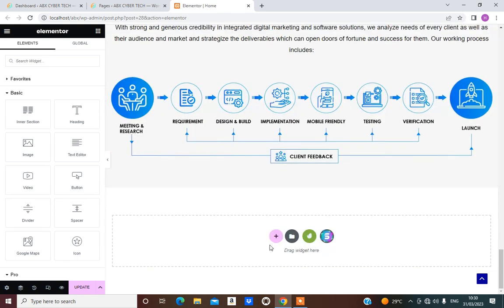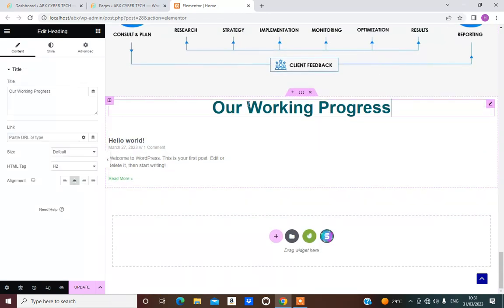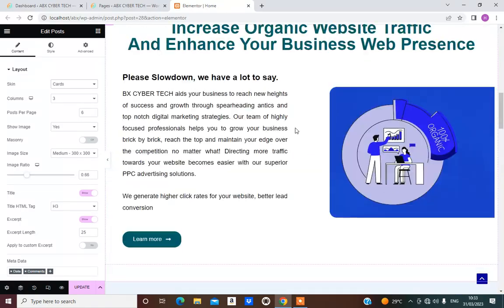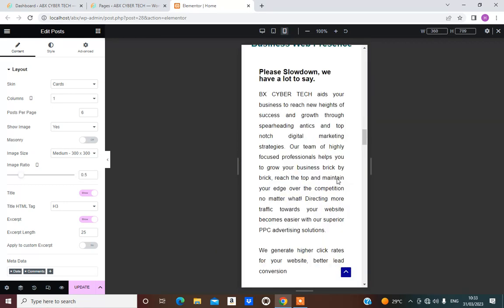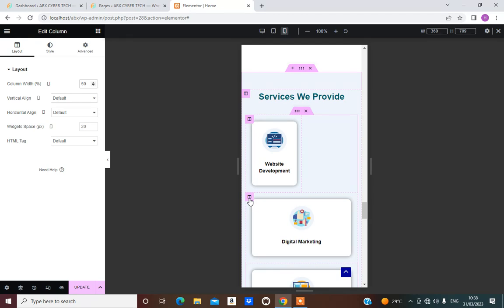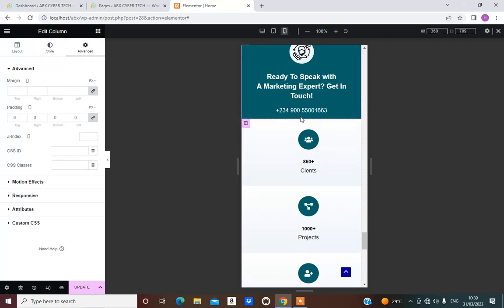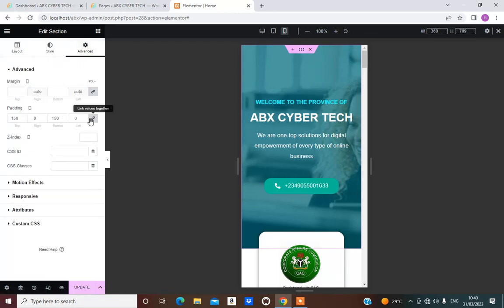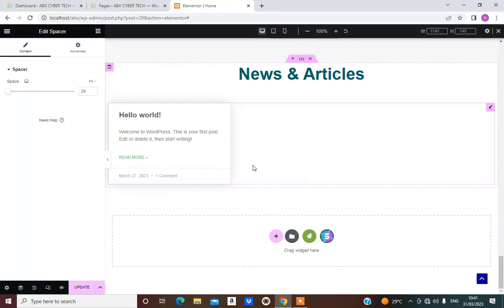9 homepage News & Articles and Responsiveness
Home Page conclusion